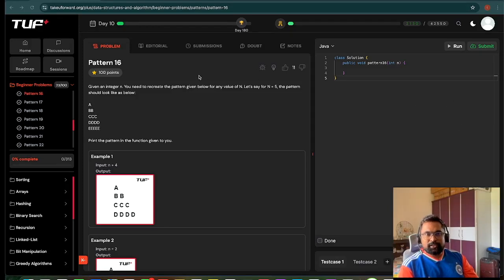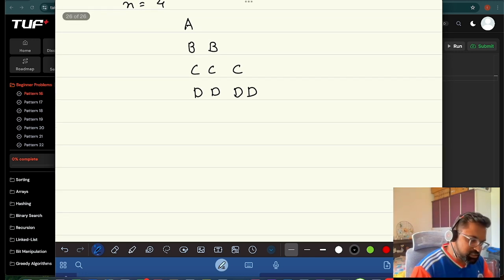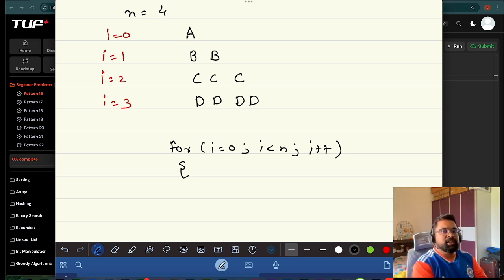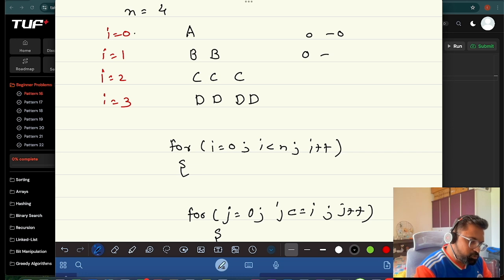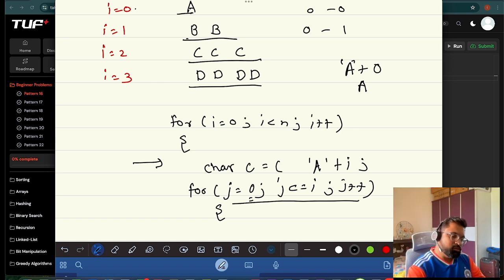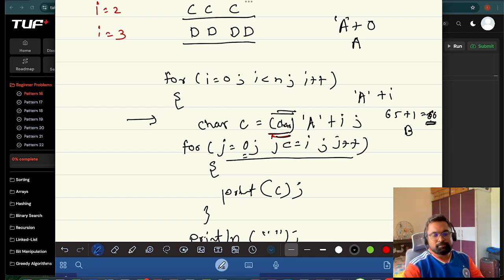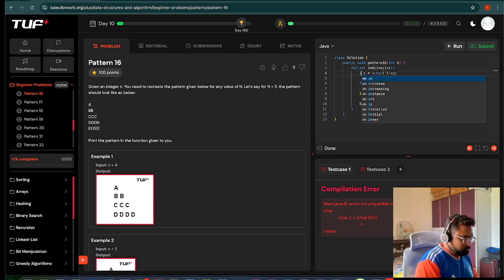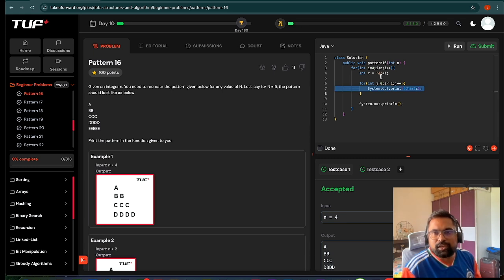TUF+ Strivers Pattern - 16